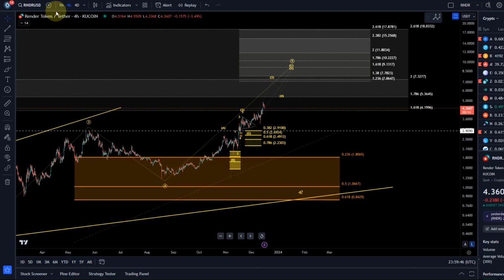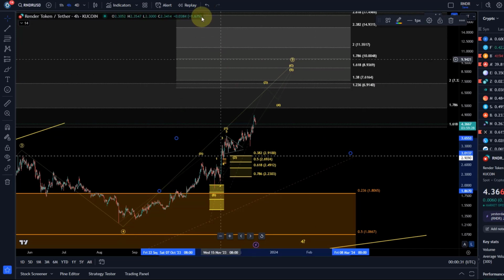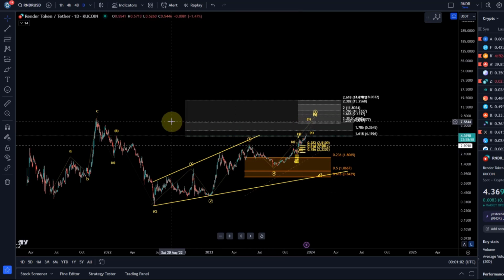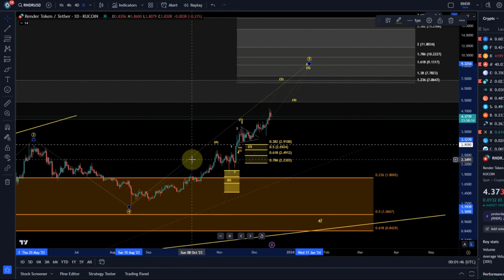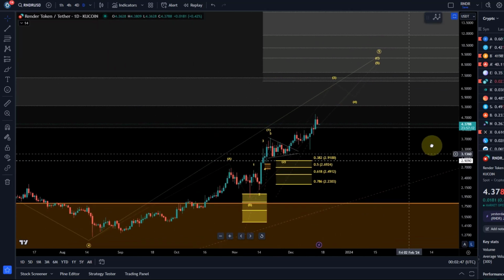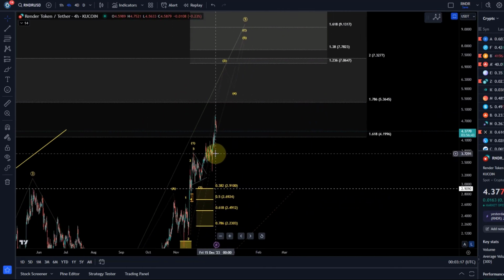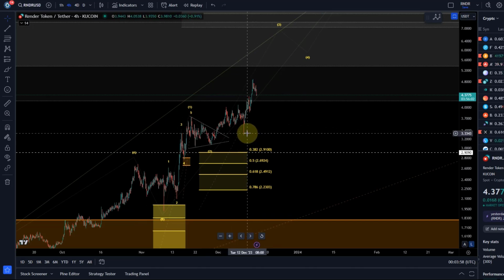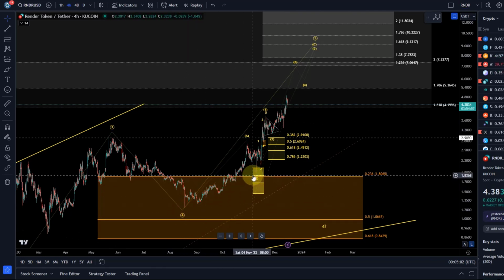Render RNDR Price News Today - Technical Analysis Update, Price Now! Elliott Wave Price Prediction!